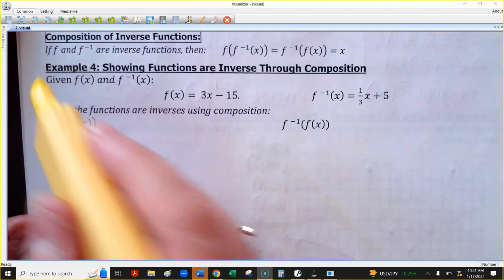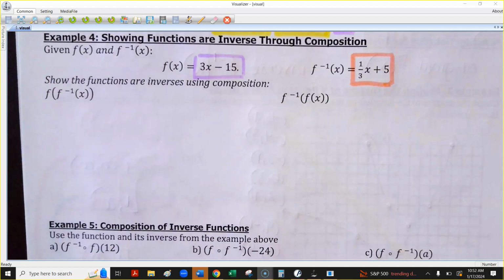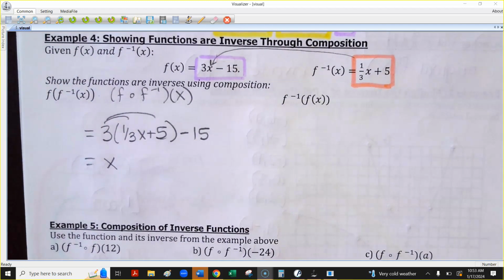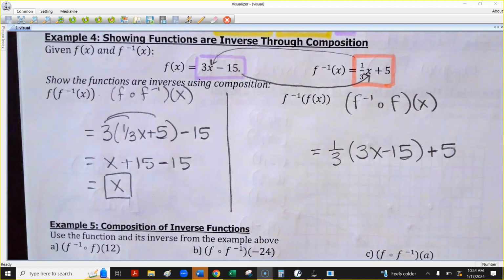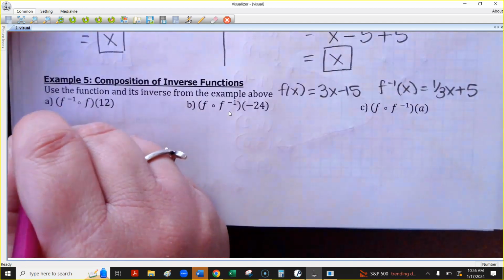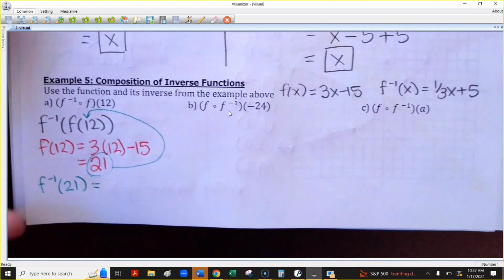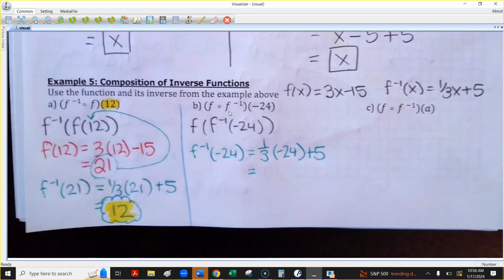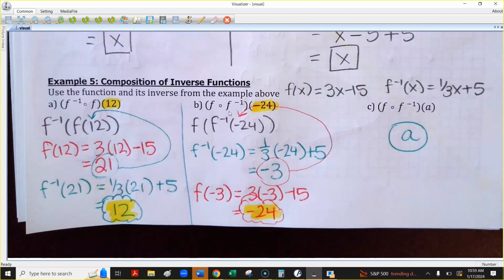HA2 6-4 Notes (part 2)